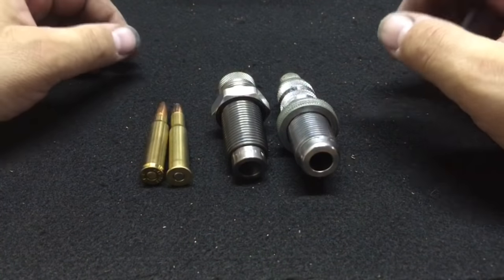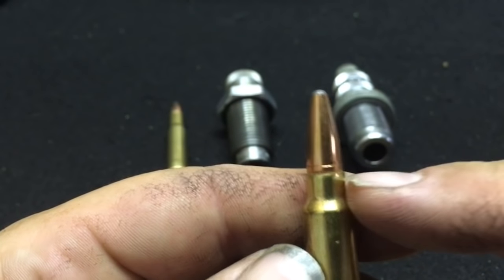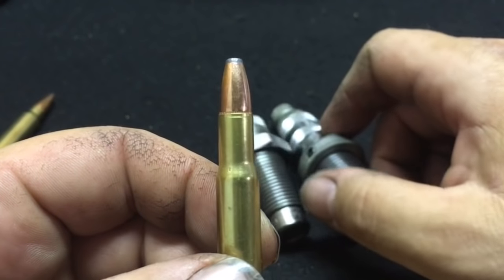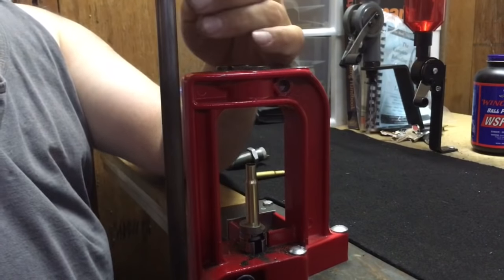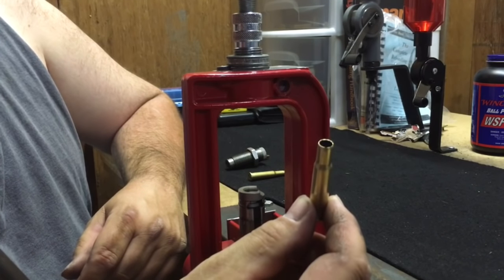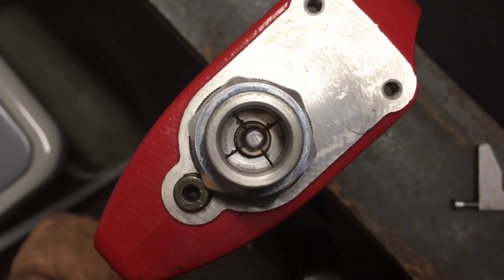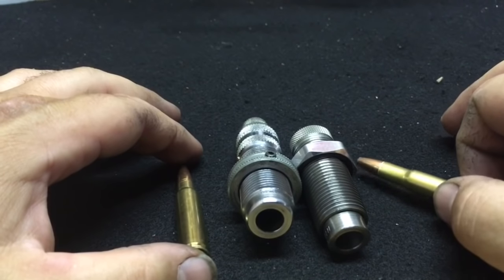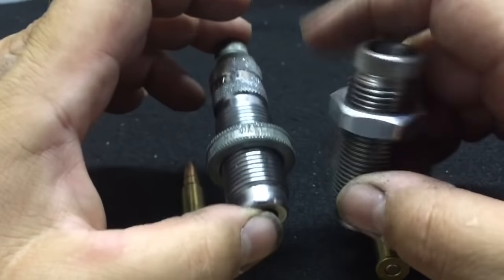FACTORY CRIMP VS ROLL CRIMP (WHY LEE MAKES THE BEST CRIMP DIES IN THE BUSINESS)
crimp bullets in place just like facotry ammunition. Roll crimps and taper crimps simply do not hold the as firmly as a factory crimp. A collet gently, but firmly, squeezes the very end of the case into the crimping groove, exactly the same as factory ammunition. The Lee Factory crimper is so powerful that it even crimps bullets in place that do not have a cannelure. You can seat your bullets to the best depth-
the Lee Factory Crimper forms a cannelure in the bullet as it crimps.
Uniform start pressure produces uniform velocity
Start pressure is that pressure needed to start the bullet moving. Tests demonstrate that bullets crimped with the Lee factory Crimper have significantly less velocity variation, especially when the power used is not the optimum. This makes powder selection far less critical. A firm crimp doesn't increase maximum pressure for most rifles. In some cases, it may even reduce maximum pressure by smoothing the pressure curve.
Better Acurracy
Have you read those articles about how good modern factory ammunition is? Those who load ammunition for profit know that the single most important ingredient to accuracy is a uniform start pressure. Until now, bandleaders had to obtain a uniform start pressure by seating the bullet so that it would just touch the rifling. A firm factory crimp supplies the uniform start pressure for ammunition loaded for different guns and is tolerant to rough handling. Now you can match and exceed the conventional factory accuracy with little effort.